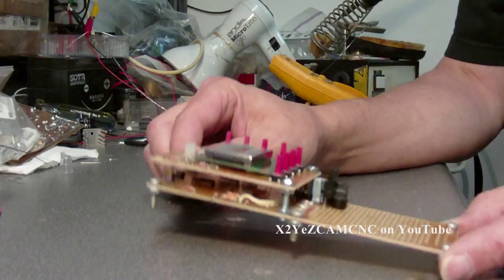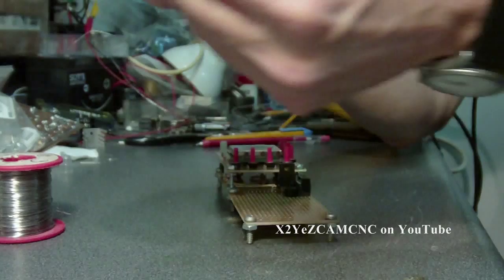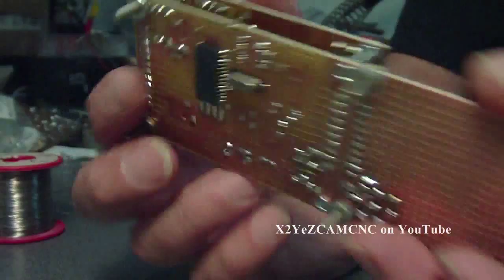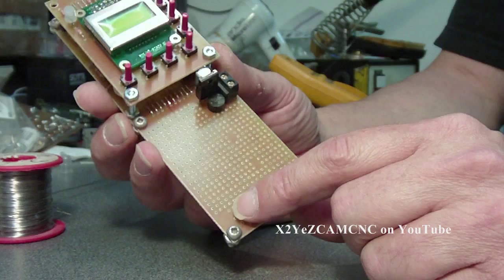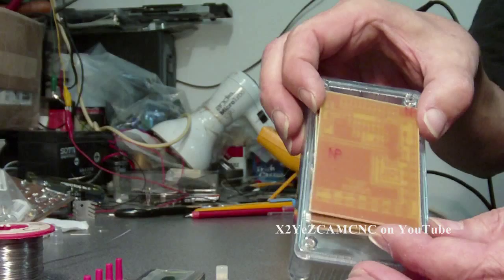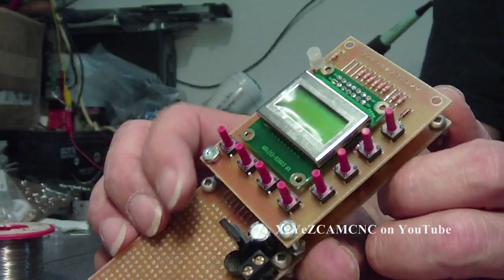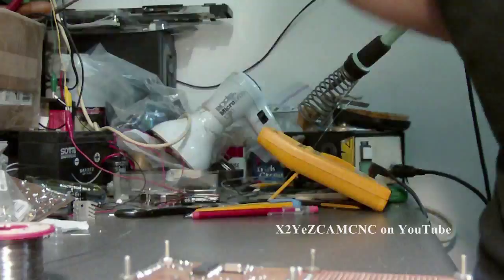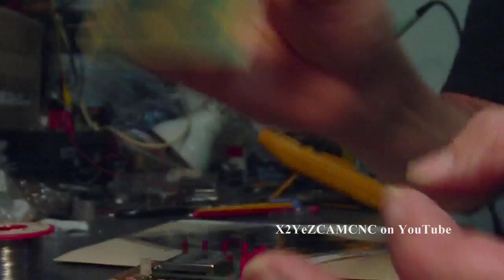Weekend Electronics Projects-3 Board PIC16F876 Mini-Computer LCD Keys LED Serial I2C Part 3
This prototype board set I designed has a Red/Green LED, 2 line x 8 chars LCD display, 8 keys, on-board power supply rectifier and 5V regulator. There are eight pins that goto the prototyping area. Two can be 10-bit analog to digital, two digital I/O pins, two pins for SDA & SCL used for I2C bus, two pins for RXD & TXD used by the serial port. Any of these pins can also be just digital I/O.

Next video will be of this programmed and working. I am going to make a ICSP tool for programming a PIC 16F876A-I/SP micro-controller chip.